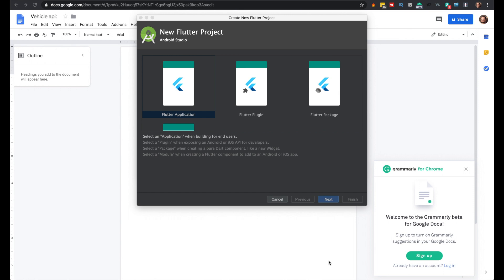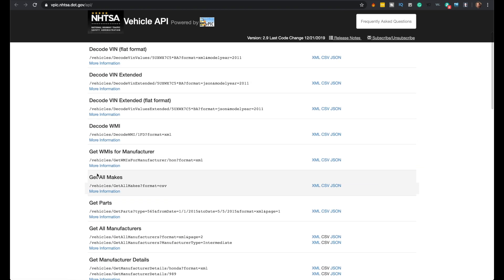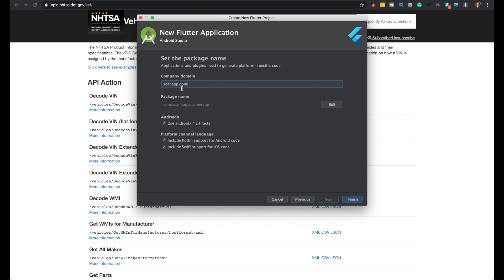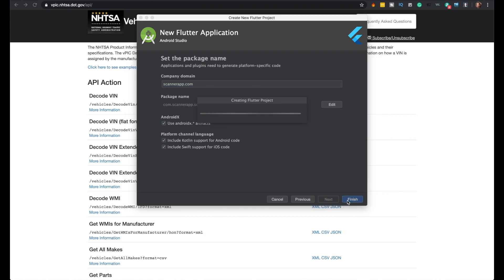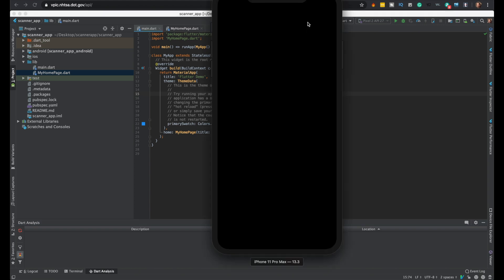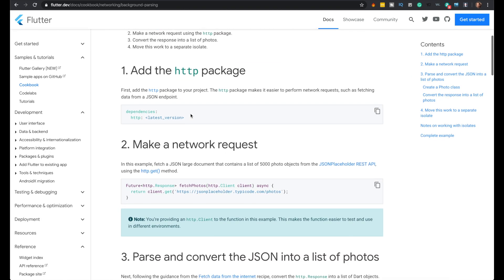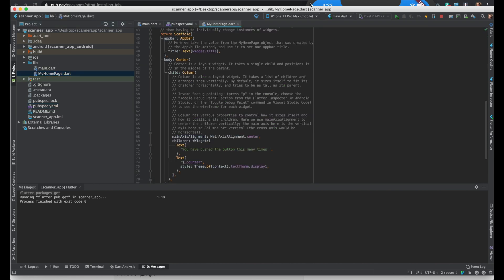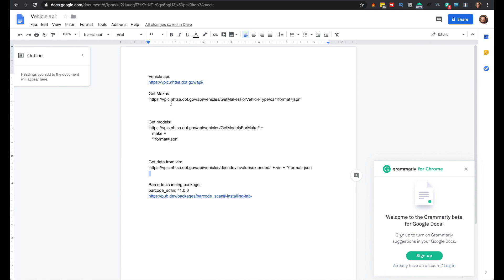FLUTTER BARCODE SCANNER - Fetching Car Makes Using Api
In this video we will fetch car makes and show them in a Dialog using an API. I will link all the resources below.

📖 Chapters:
0:00:00 - Introduction to Flutter Barcode Scanner Project
0:00:22 - Exploring the NHTSA Vehicle API Documentation
0:01:35 - Creating a New Flutter Project: 'scanner_app'
0:02:28 - Project Setup and Initial Run on iOS Simulator
0:04:06 - Introducing and Installing Barcode Scanner Plugin
0:04:37 - Adding the HTTP Package for Network Requests
0:05:54 - Using JSON to Dart Converter for Data Models
0:06:26 - Recap of Project Plan and API Endpoints
0:06:55 - Copying HTTP Request Boilerplate Code
0:08:10 - Implementing Fetch and Parse Functions for Makes
0:09:30 - Generating Dart Classes from NHTSA 'Get All Makes' JSON
0:10:41 - Creating 'Makes.dart' File and Pasting Generated Code
0:11:00 - Integrating Makes Classes and Updating Fetch Logic
0:12:44 - Initializing Data Fetch in initState
0:13:46 - Processing and Printing Fetched Car Makes to Console